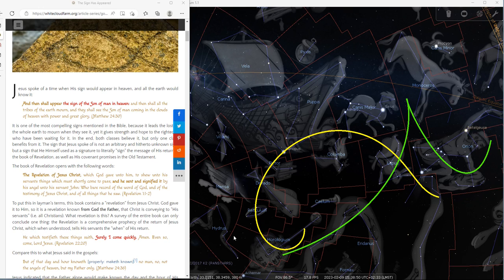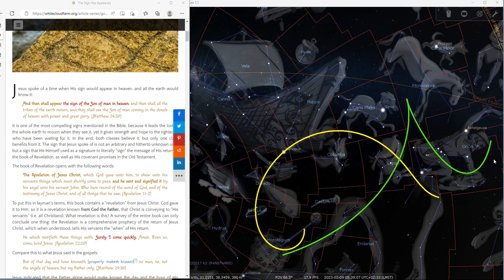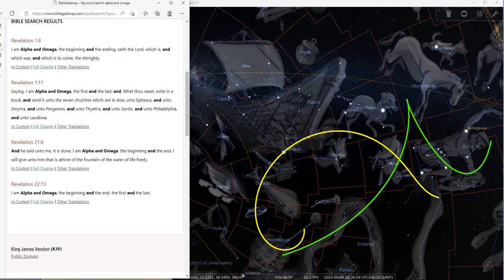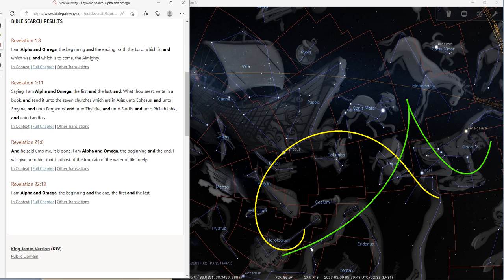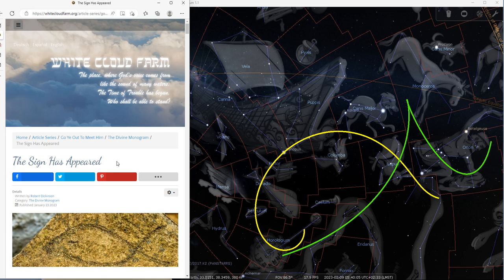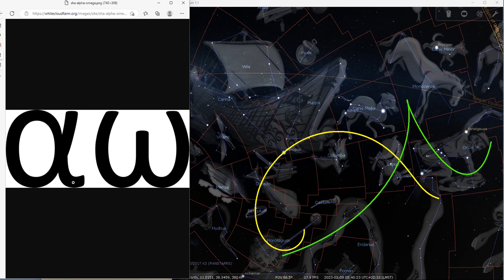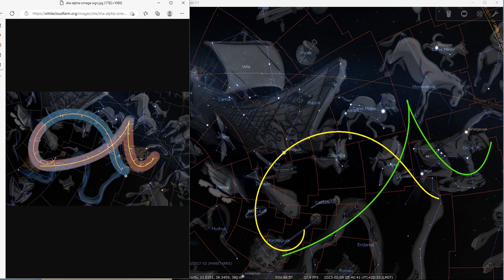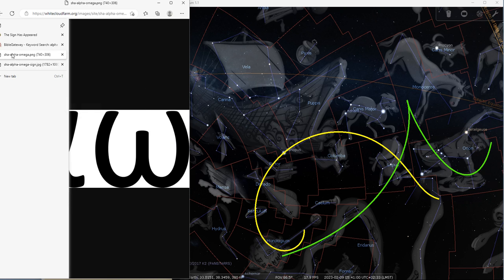Alpha and Omega: The signature of the Lord in the heavens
The paths of Comet E3 ZTF and Comet K2 PanSTARRS form the signature of the Lord in the heavens. We invite you to come to learn how God is using these two comets to reveal the fulfillment of His prophecies and give us assurance for the perilous time in which we live. Jesus is shown as the Alpha and Omega in the sign of the Son of Man.
to learn more about this sign and share with others the wonderful news of the coming of the Lord!